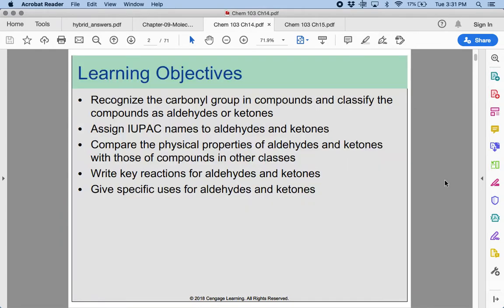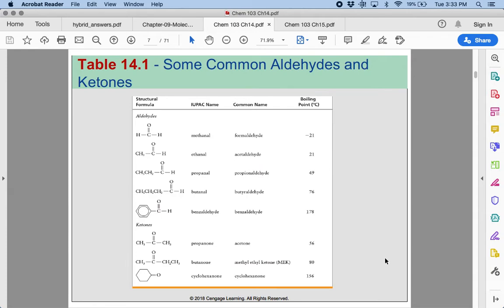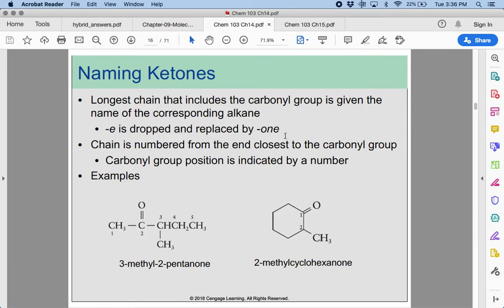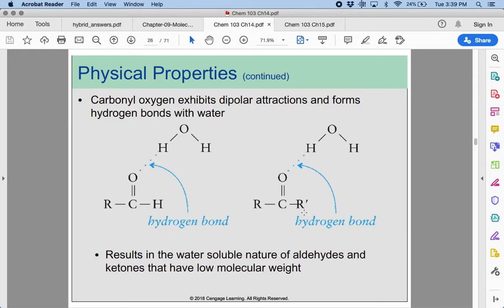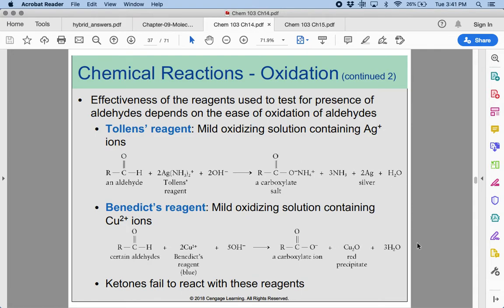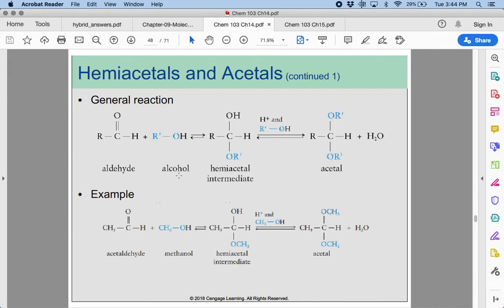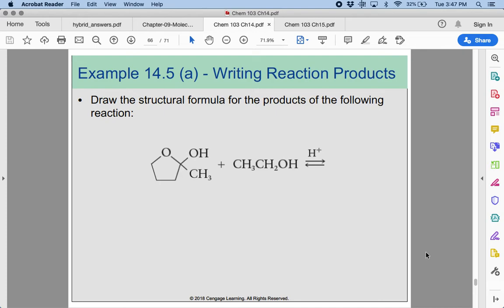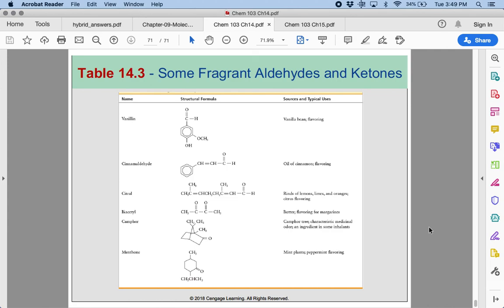Chem 103 Ch14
This lecture video will review aldehydes and ketones, their properties, naming as well as reactions they undergo.